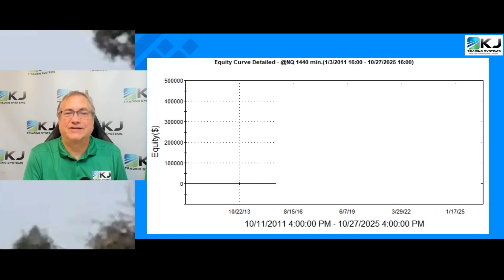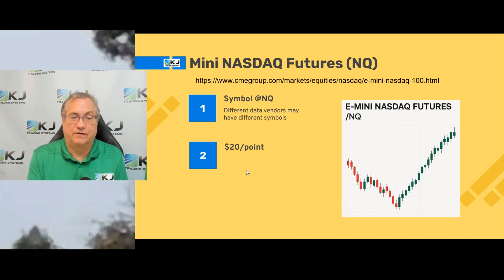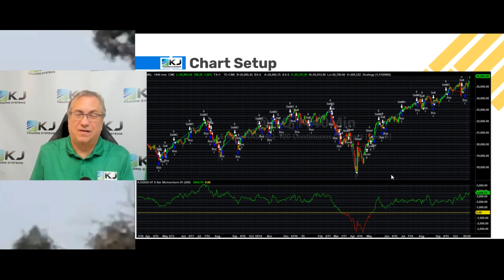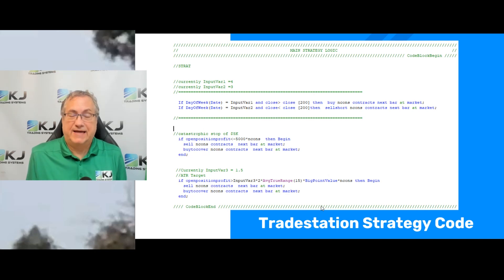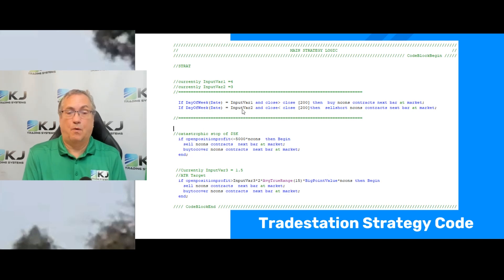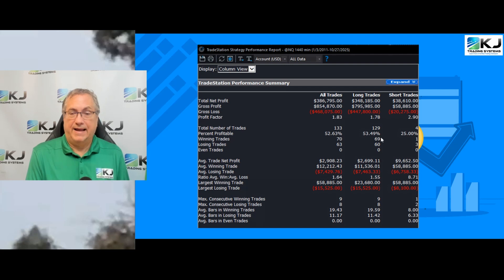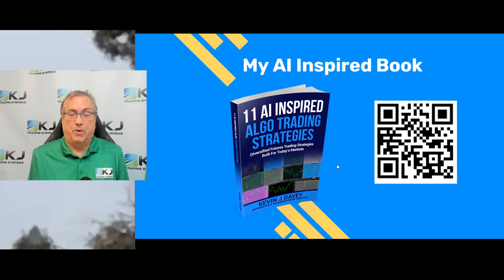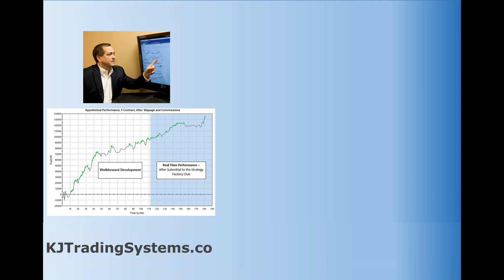Awesome Mini Nasdaq Trading Algo - FULLY Disclosed!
Here is a fully disclosed algo trading strategy for the NQ mini-Nasdaq market.  Rules and Tradestation code show in this video.

👇 Learn Algorithm trading from the best & find FREE algo trading strategies

If you are interested in building algo trading strategies yourself,

00:00 Intro & Sneak Peek Performance Results
00:18 Disclaimer
00:21 Get A FREE Mini S&P Strategy!
01:11 Mini Nasdaq Basics
03:04 Chart Setup Description
03:56 Sample Trades With This Algo Trading Strategy
04:55 Easy Language Code For This Algo Strategy
07:26 Complete Equity Curve & Performance Highlights For This Algo Strategy
08:56 Performance After Strategy Release ("Live" Performance)
09:17 Walkforward Testing, Strategy Factory Process
09:36 How To Get The Book "11 AI Inspired Algo Trading Strategies"
10:07 My Strategy Factory Workshop